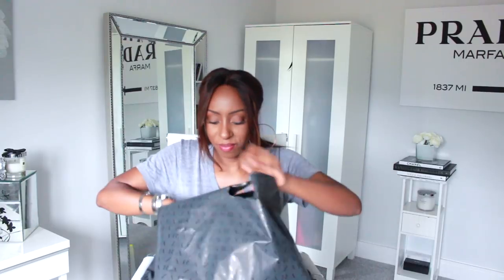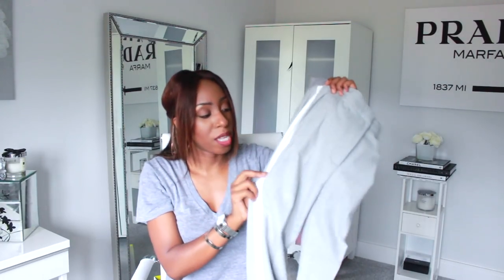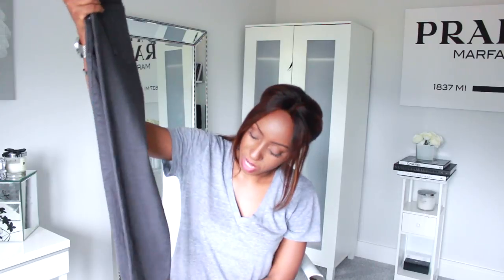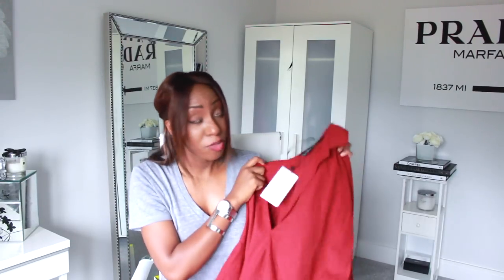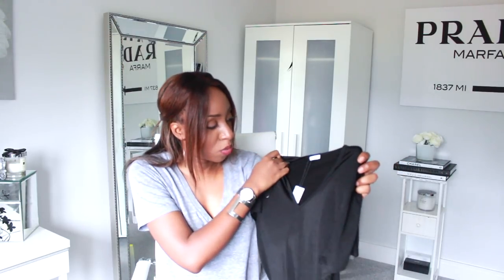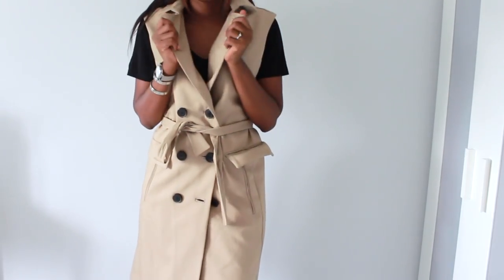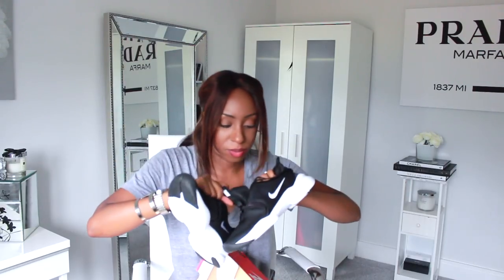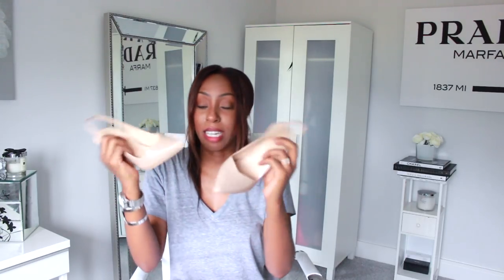ZARA HAUL & TRY ON - OFFICE FASHION | Style With Substance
Another Zara haul for you beautiful people and this week I'm sharing more office fashion with ya! Some items I picked up in the last few weeks.

PURCHASE MY 'LAW OF ATTRACTION HACKS' BOOK (now available in paperback)

Depop: @nodreen